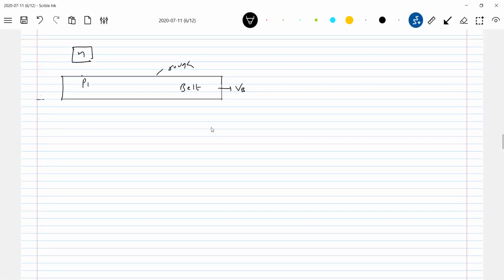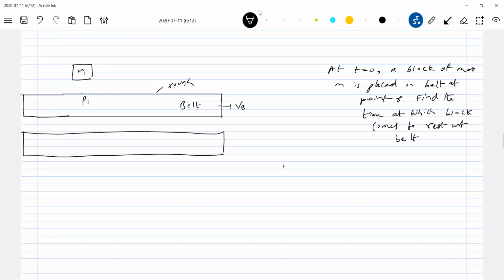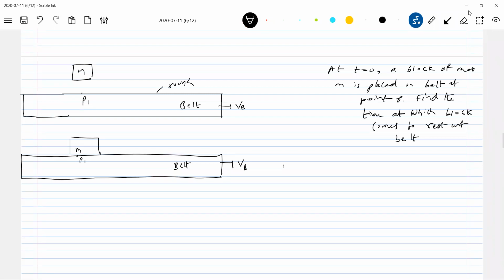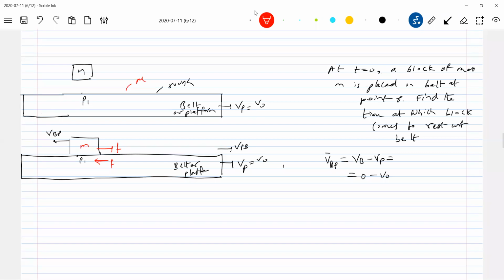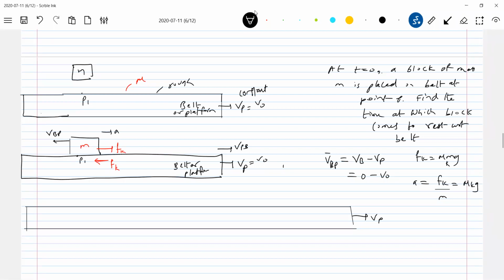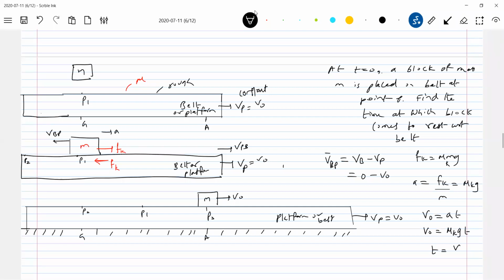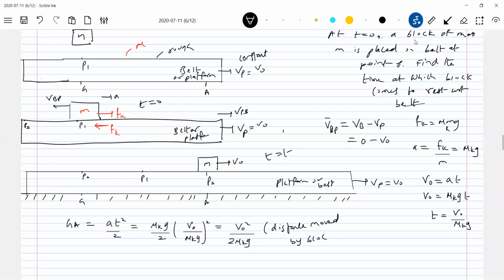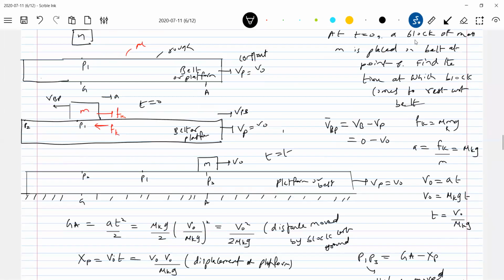8) kinetic friction between the block and moving conveyor belt | JEE Advanced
kinetic friction between the block and moving conveyor belt |  JEE Advanced